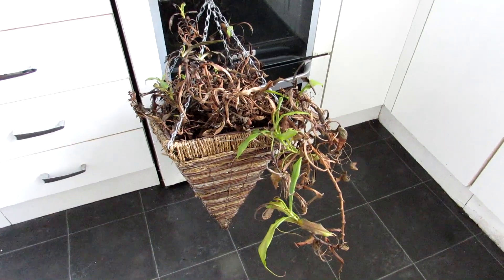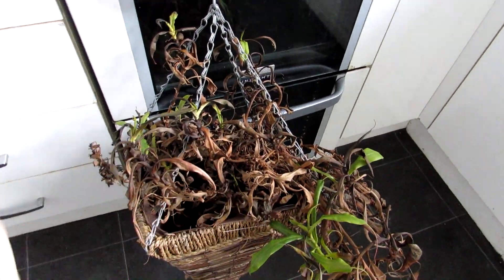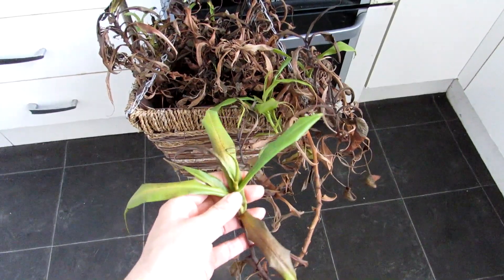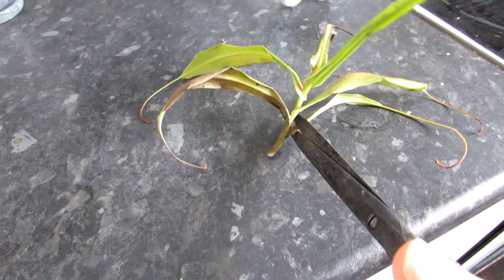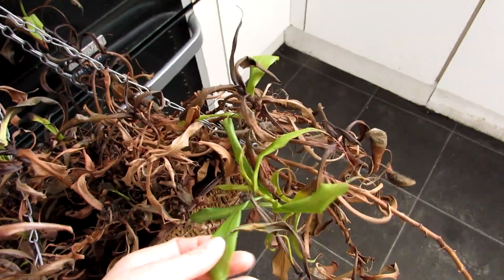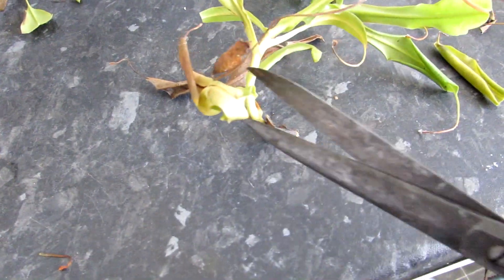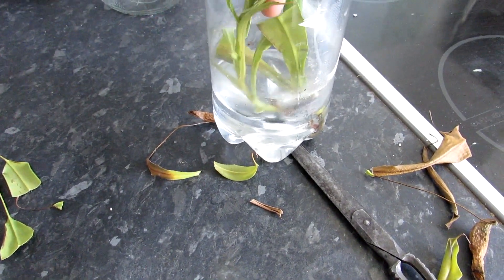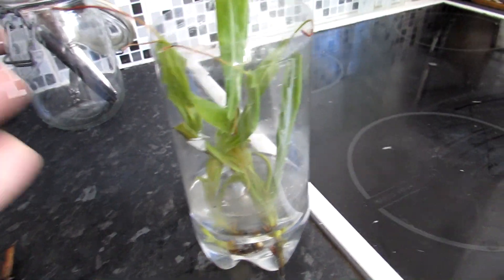Taking cuttings from my Nepenthes carnivorous Pitcher Plant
Hi guys :-D In this video I take cuttings from my 23 year old Nepenthes Pitcher plant that is not looking that healthy at the moment and may need to be restarted from cuttings.